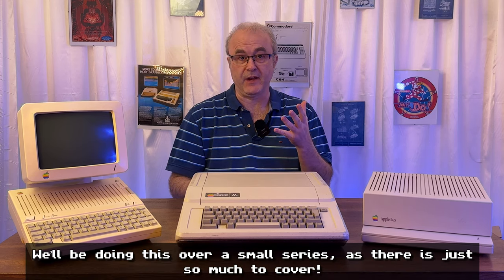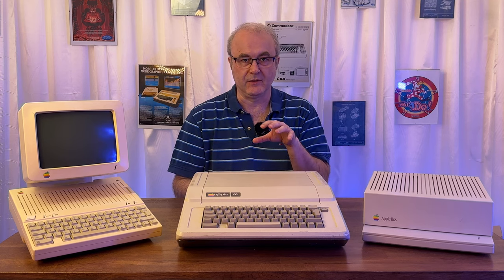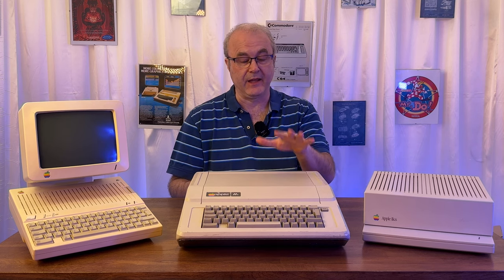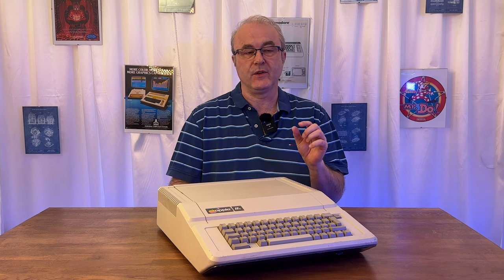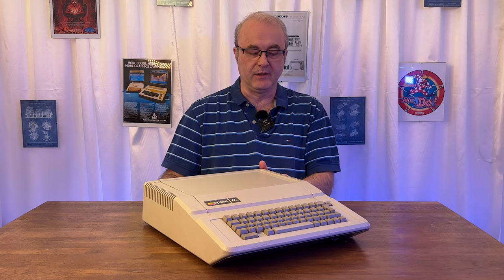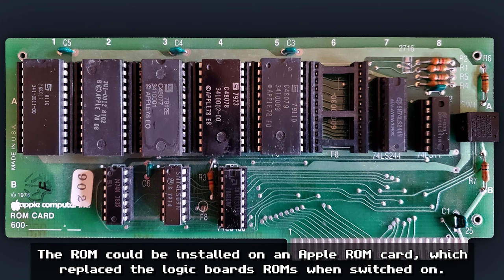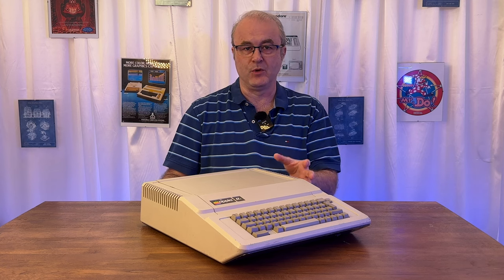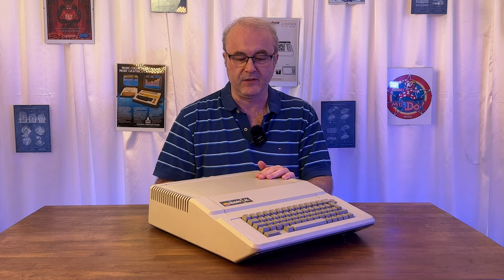The Apple II: CH01 - An Era Defining Micro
In this video I explore the origins of the Apple II, its first iteration and why it makes such a great choice for a retro computer collection.

In 1977 a trio of computers were launched in the USA and they kicked-off the micro computing revolution. Of the three, the Apple II proved to have more longevity than anyone would have expected. It became a home computing favourite and in time it would grow into a family of micros that helped pioneer professional video game development.

In this video we look at the trinity of micros launched in 1977, how they were all inspired by a previous 1975 trinity and how the Apple to compared to its competitors. We go on to look at what made the original 1977 Apple II so great and also look at some of its foibles and limitations.

00:00 - Intro
00:49 - Why I Got An Apple II
03:17 - The Three Apple II's
07:46 - A Quick Timeline
09:04 - The Micro Trinity
17:37 - The Apple II (Rev 0)
23:42 - The Good
23:58 - A Decent Keyboard
26:07 - The Expansion Slots
27:35 - Colour Graphics
30:22 - A 6502 CPU
31:10 - Up To 64Kb of RAM
33:40 - The Disk II System
35:37 - The Bad
35:46 - Upper Case Text Only
36:24 - Integer Only BASIC
37:44 - No Disk II Autoboot
38:29 - Odd Expansion Slots
39:31 - Mono Beep Sound
41:04 - Software on Tape
42:27 - Very Expensive!
43:33 - Overheating
44:52 - Large Footprint
45:48 - Conclusion